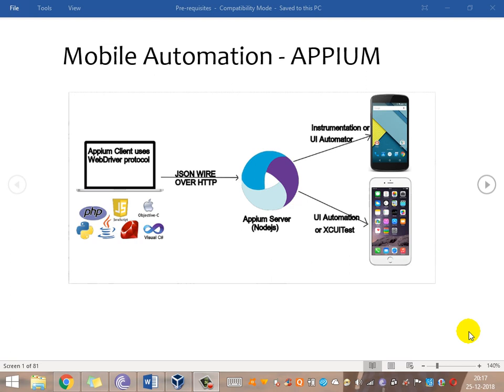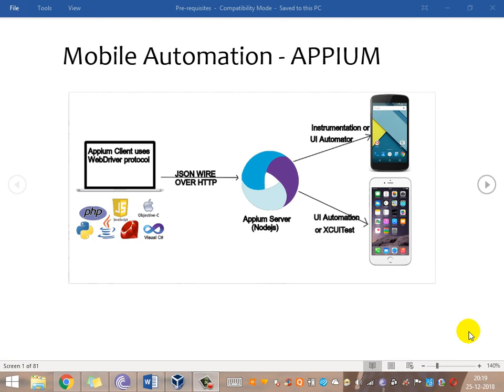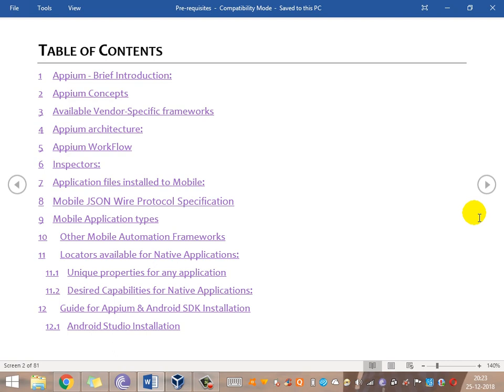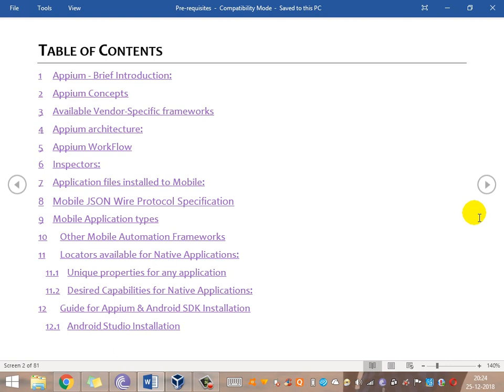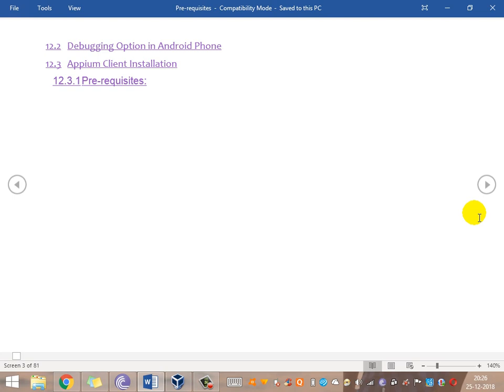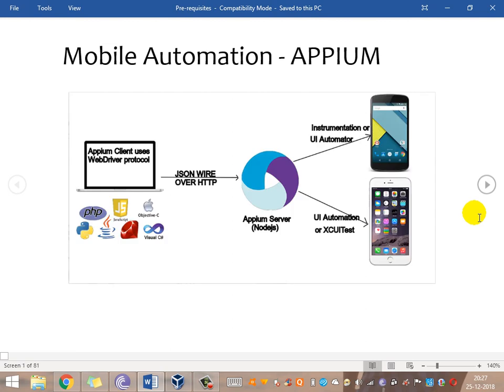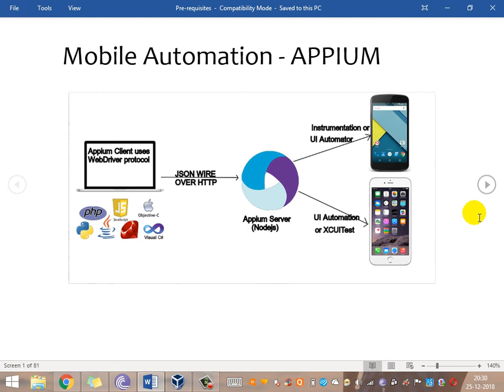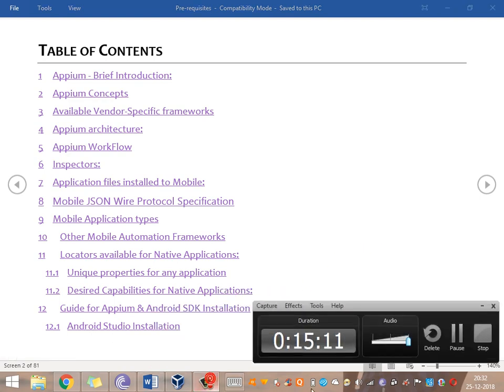Introduction to Mobile Automation using APPIUM - Part01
Building Framework from Scratch - Practical HandsON